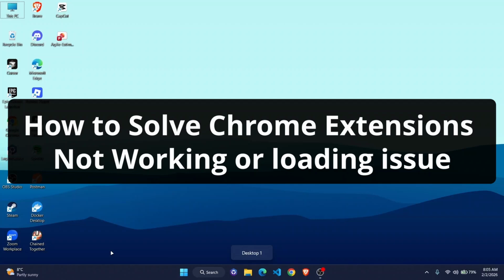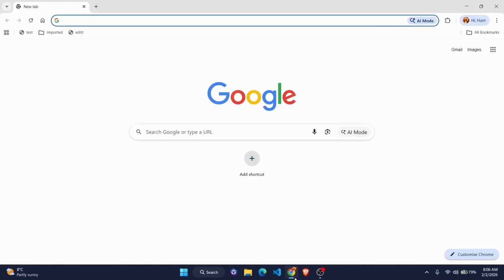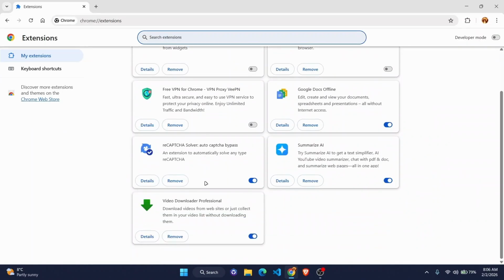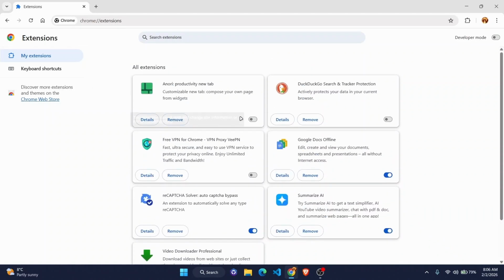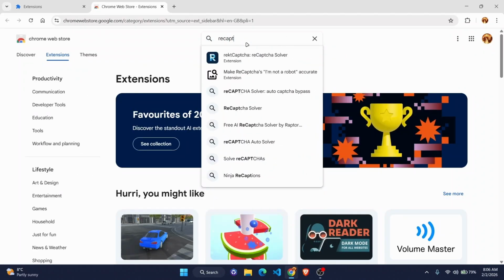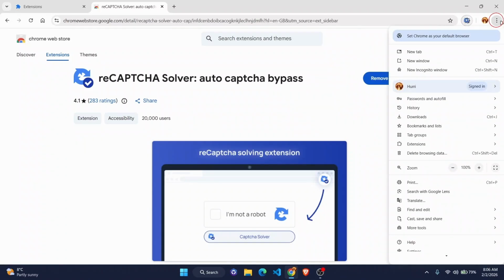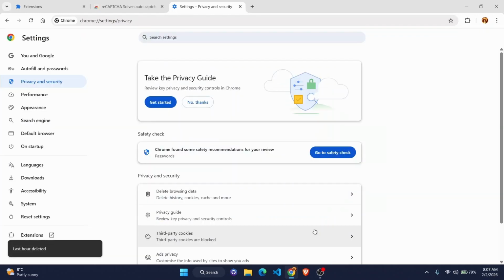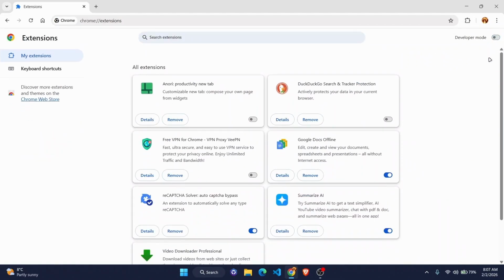How to Solve Chrome Extensions Not Working or loading issue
Learn how to solve Chrome extensions not working or loading issue in this step-by-step tutorial. Whether your extensions are failing to load, showing errors, or causing browser glitches, this guide will help you fix them quickly.

In this video, you'll discover troubleshooting steps for Chrome extensions, how to fix extension errors, and solutions for browser performance issues. You'll also learn tips for software updates, extension compatibility, and keeping your browser running smoothly.

Timestamps:
0:00 Introduction
0:40 Identifying Extension Problems